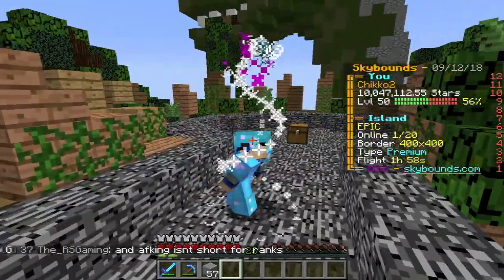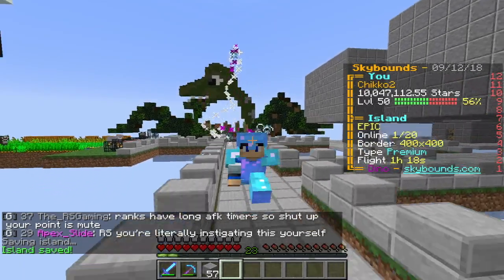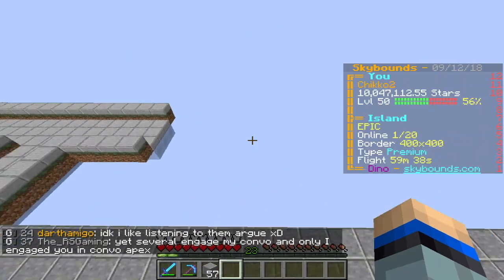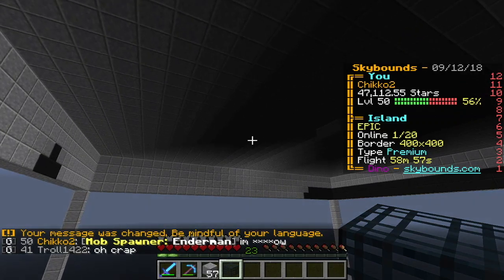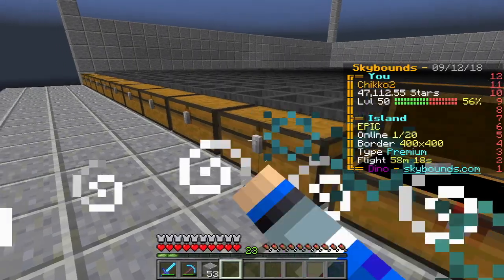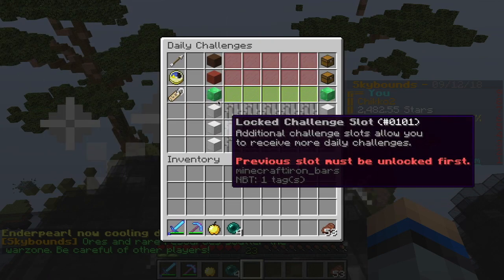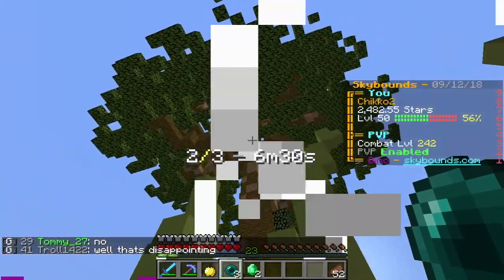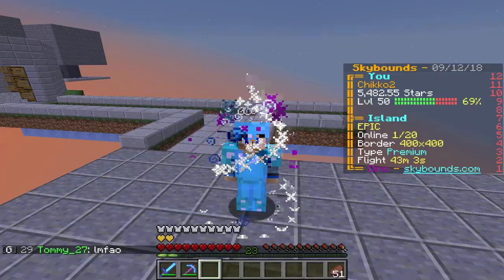MY FIRST ENDERMAN SPAWNER!!! Skybounds S4E8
I Buy my first enderman spawner for 10000000 stars!